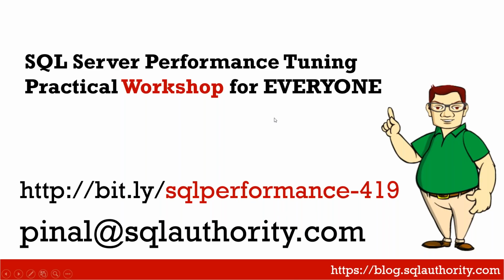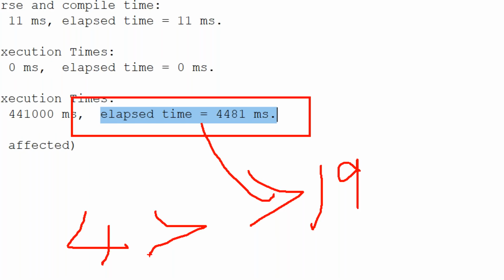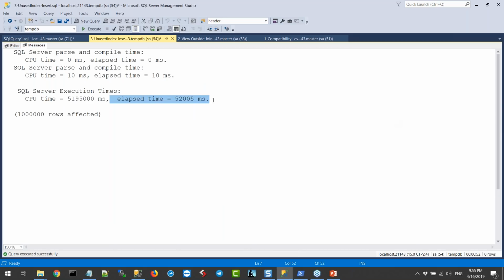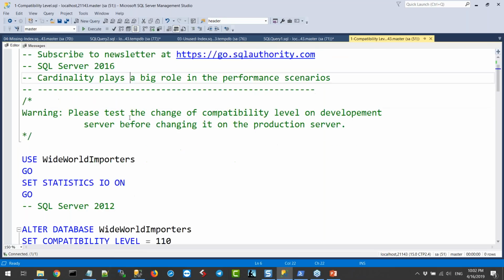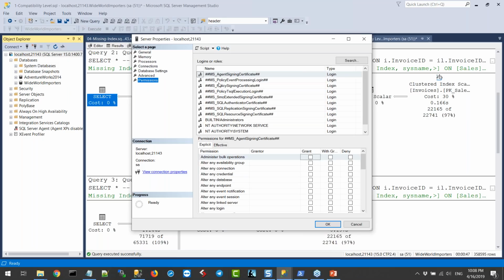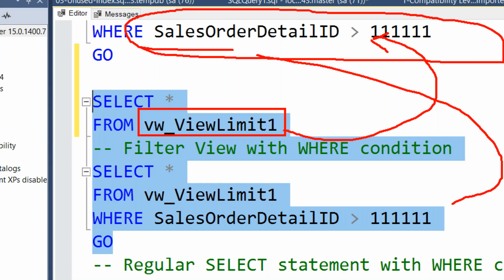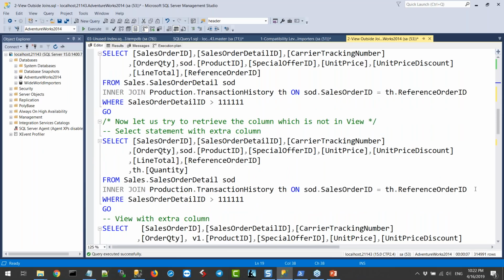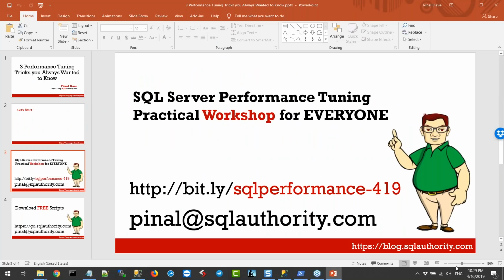3 Performance Tuning Tricks you Always Wanted to Know Pinal Dave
3 Performance Tuning Tricks you Always Wanted to Know

No one wants the slow performance of their application. In this session, we will learn about three performance tuning tricks which DBA must know to improve their SQL Server’s performance. We will understand what are those tricks, and how efficiently we can use it in just 50 minutes. We will explore various settings as well as code which will kill SQL Server Performance. At the end of this session, every attendee will receive scripts which will help them improve their SQL Server’s performance. This session is of intermediate level – you just have to know a little bit about SQL Server and a lot more you will learn in this session. The session is carefully crafted from the real world experience for DBA so they can learn tricks which can help them to improve their server’s performance.